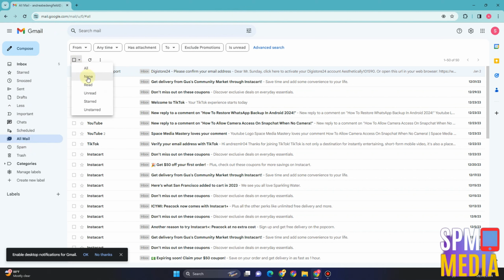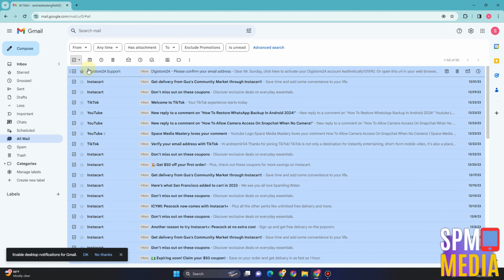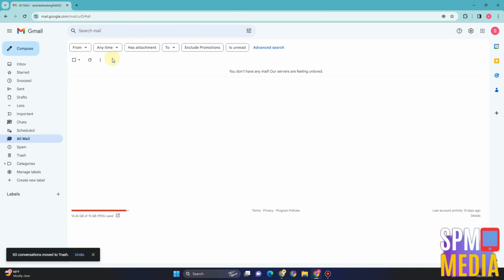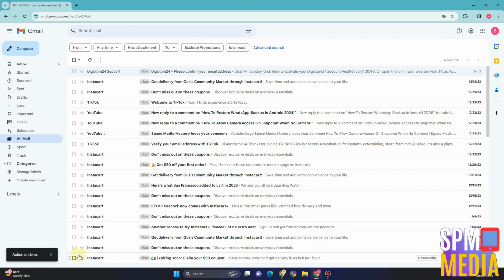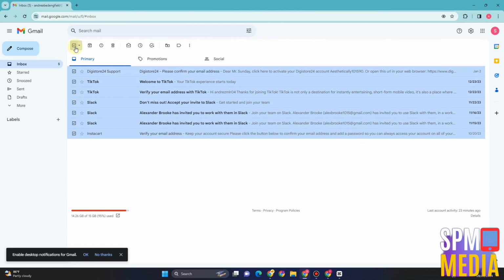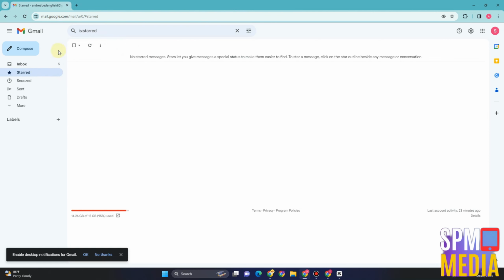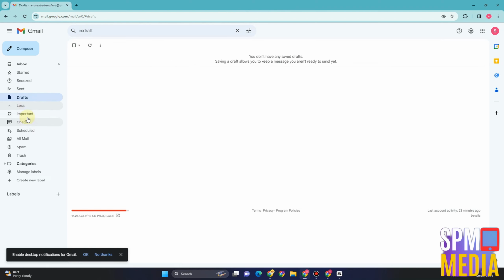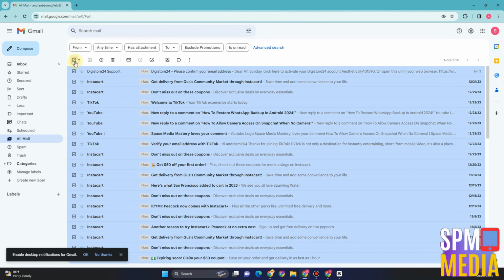How to Delete Emails on Gmail All at Once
Welcome to our tutorial on how to delete emails on Gmail all at once!